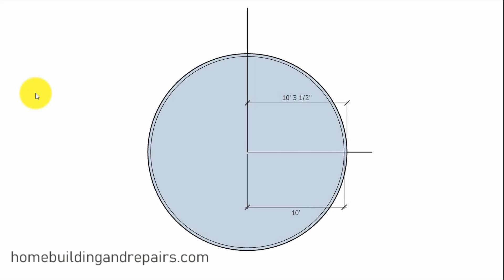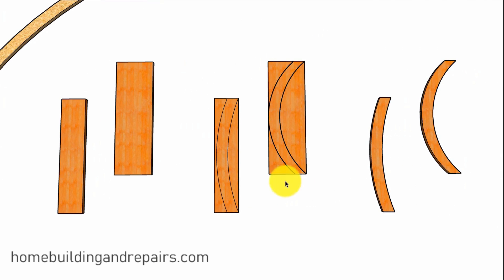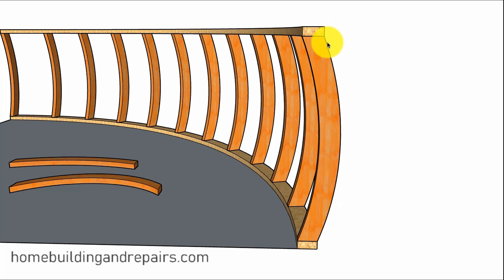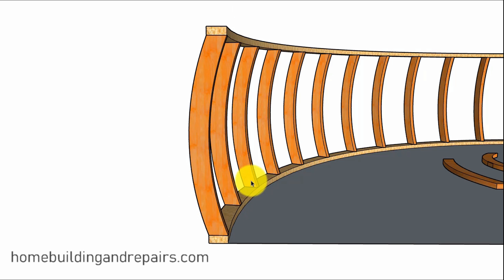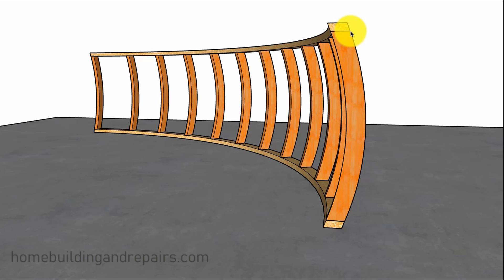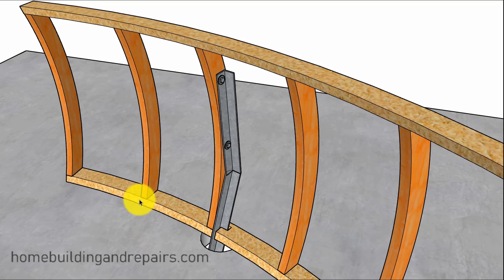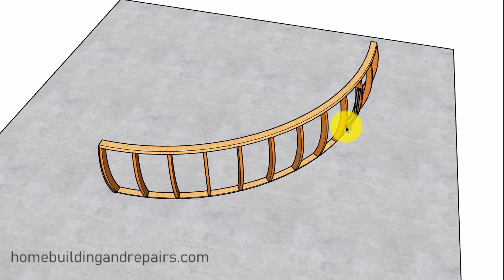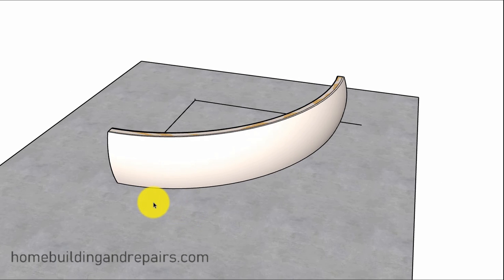How To Frame And Build A Double Curved Wall - Advanced Framing Techniques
Click on this link for more helpful videos about home building, remodeling and advanced framing techniques. This video will provide you with a method that can be used by knowledgeable professionals and possibly do-it-yourselfer's to build a multi-curved framed wall and possibly finish it with plaster or wood.